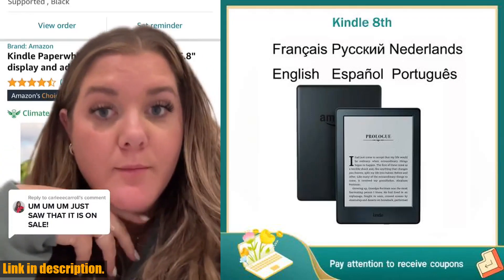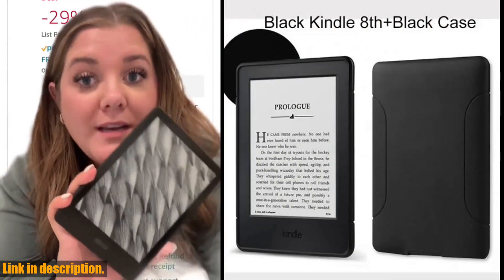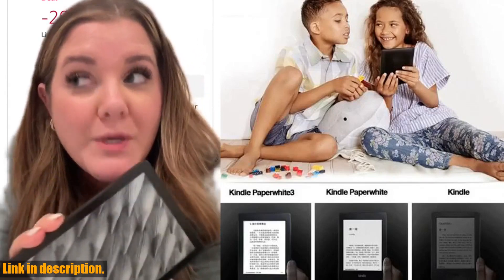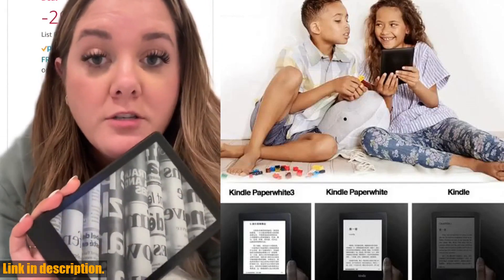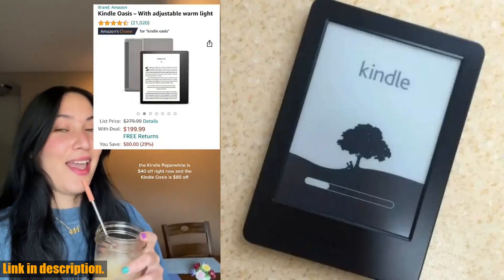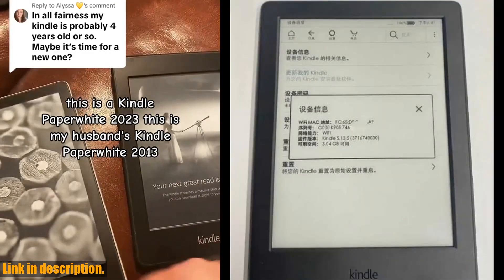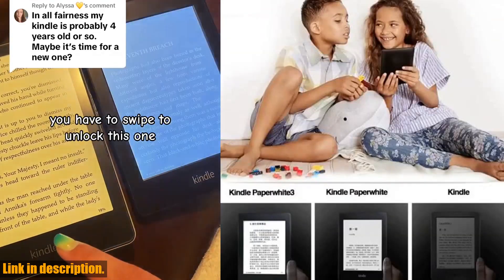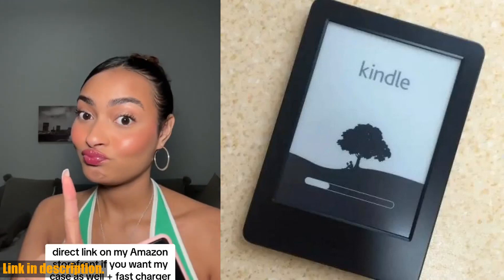Must-Watch! Original Kindle 8th Review: Game-Changer for Book Lovers | Discover the Best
Buy and Review Original Kindle 8th Kindle 6 4GB Registerable E-Book Kindle6 Reader Touch Screen Ebook Without Backlight E-ink Screen used on Aliexpress Shop
- Original Kindle 8th Kindle 6 4GB Registerable E-Book Kindle6 Reader Touch Screen Ebook Without Backlight E-ink Screen used

Introducing the Original Kindle 8th with 4GB Registerable E-Book Kindle6 Reader, the ultimate game-changer for avid readers. This device offers a convenient 4GB of storage, allowing you to have an entire library at your fingertips. The 6-inch touch screen and e-ink display mimics the look of real paper, providing a comfortable reading experience for extended periods. With support for multiple e-book formats, including AZW, TXT, PDF, and more, you can read hassle-free. Plus, with built-in Wi-Fi and access to the Kindle store, you'll never run out of reading material. The used condition ensures a high-quality product at a fraction of the price.